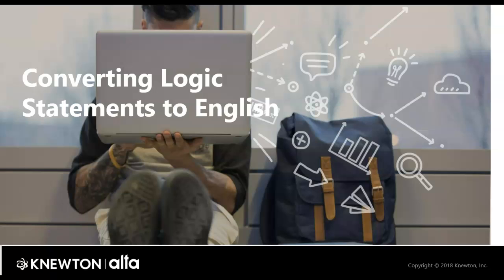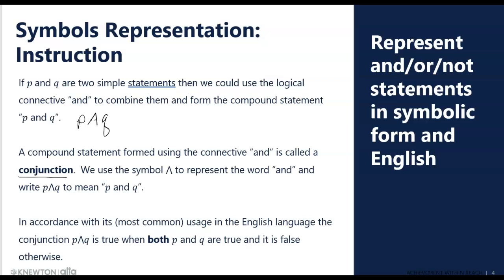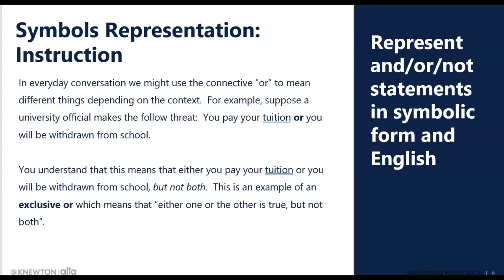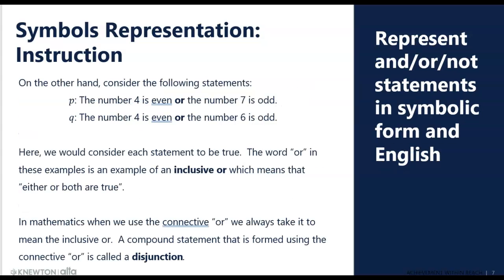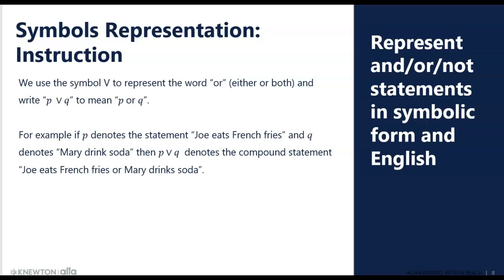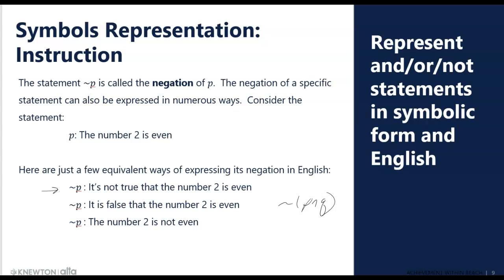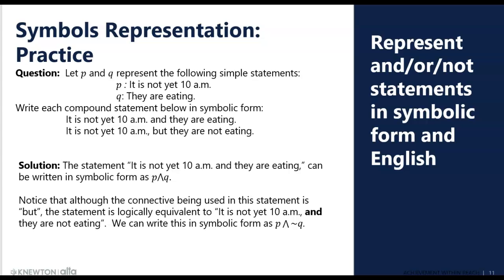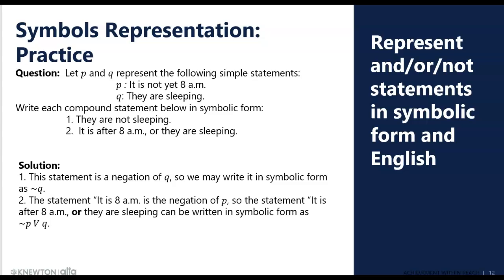converting logic to english pt 1 of 2